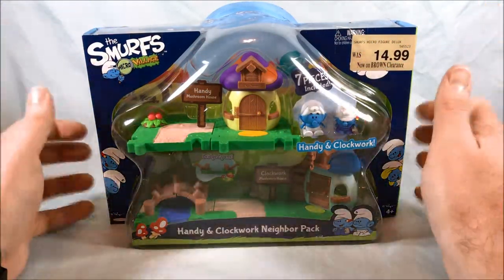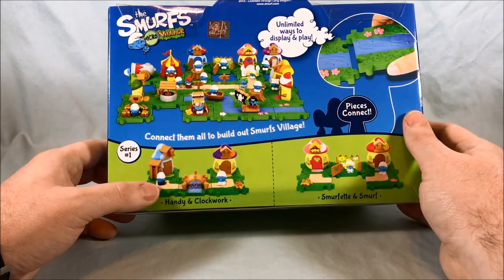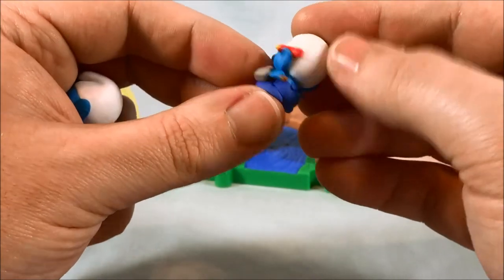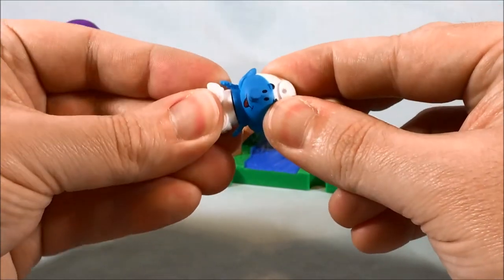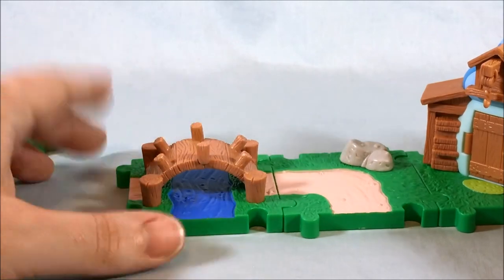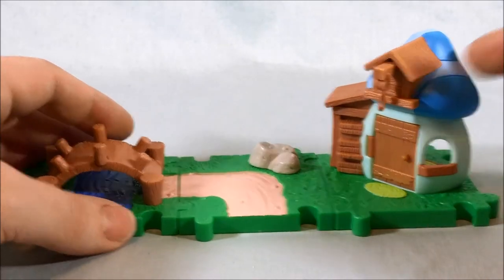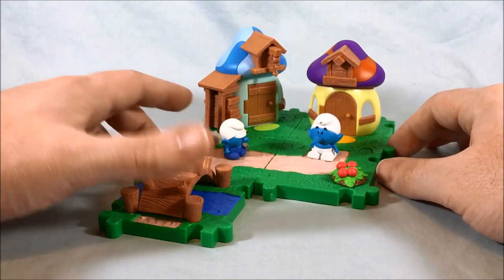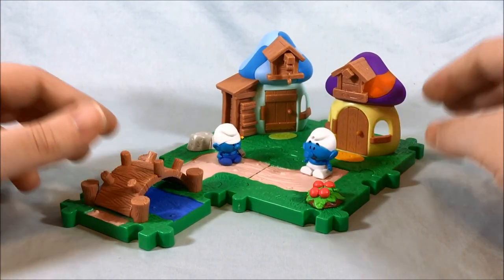Smurfs Micro Village Handy & Clockwork Neighbor Pack Review